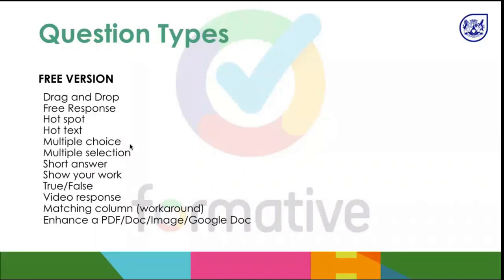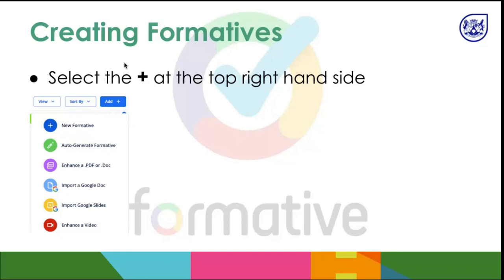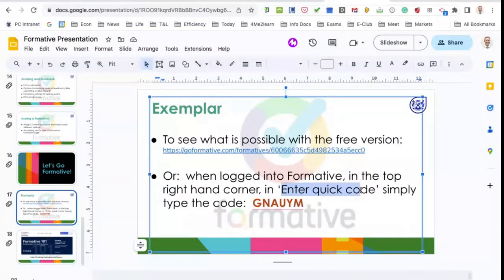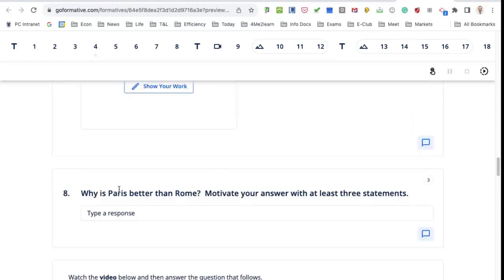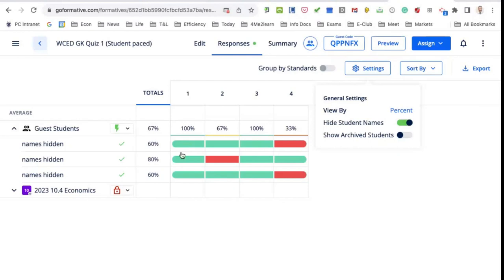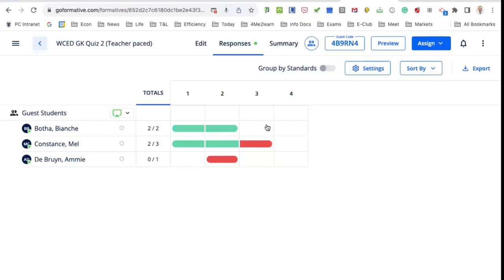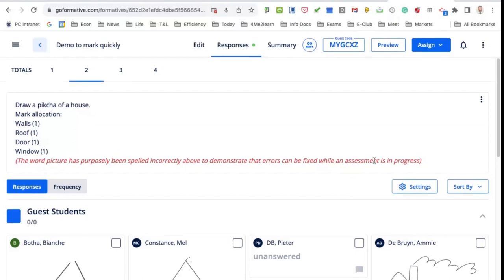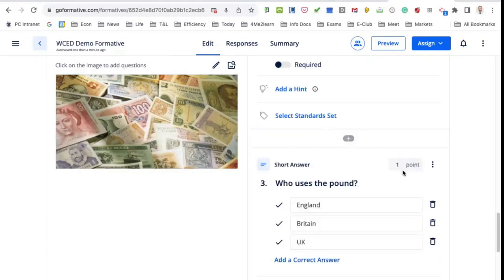Formative, an Introduction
This session will explore the use of Formative, a powerful tool that enhances informal and formal digital assessment by providing immediate, real-time feedback.